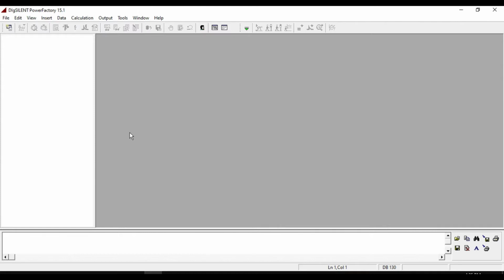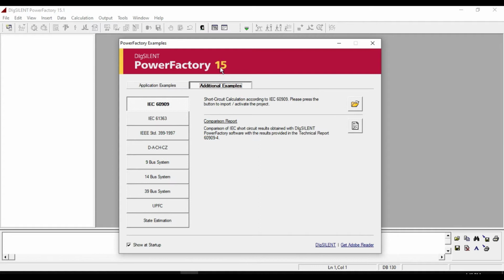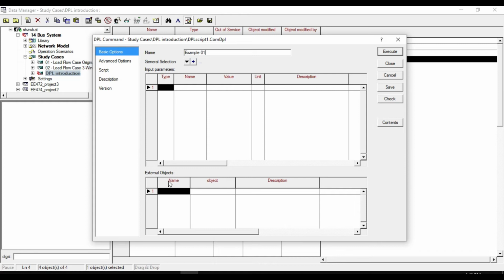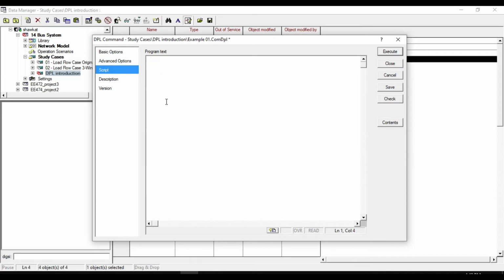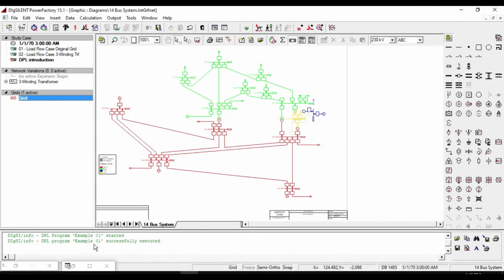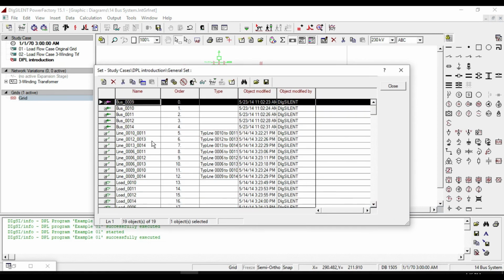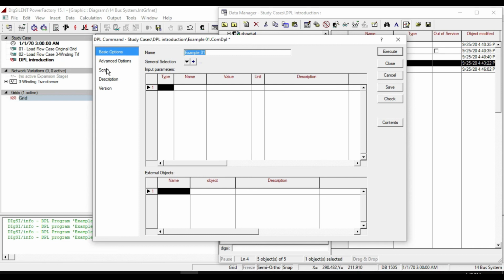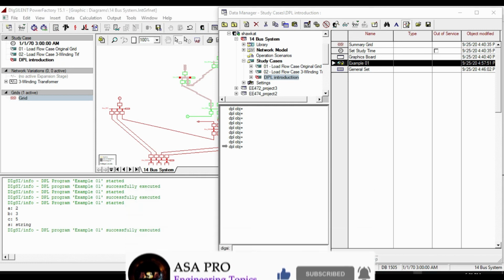DIgSILENT Programming Language (DPL) Introduction. tutorial #1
DPL, DigSilent programming language.